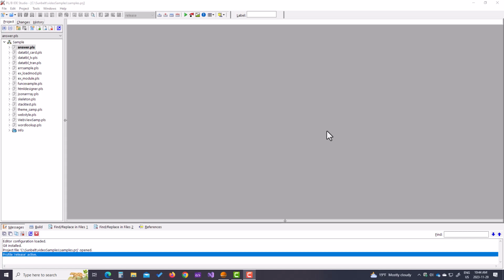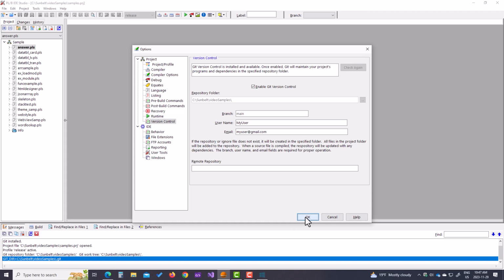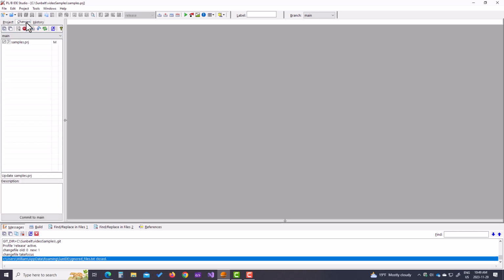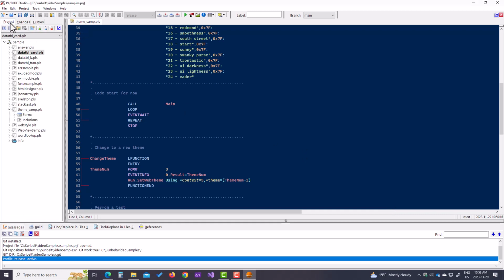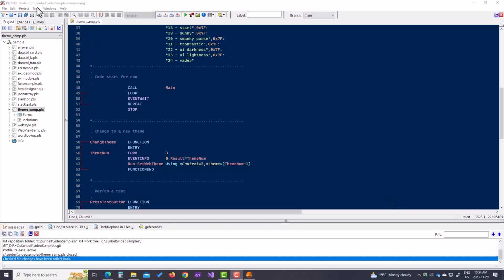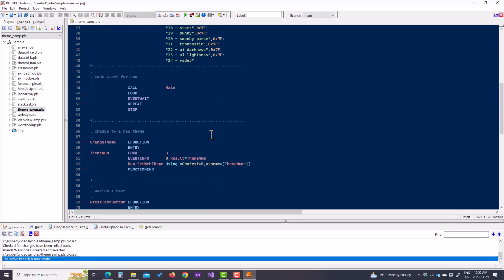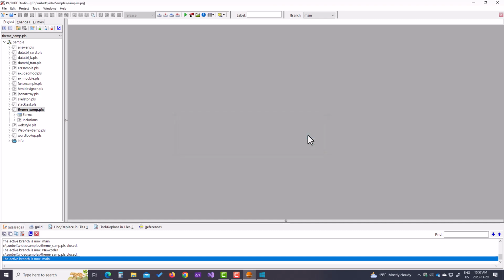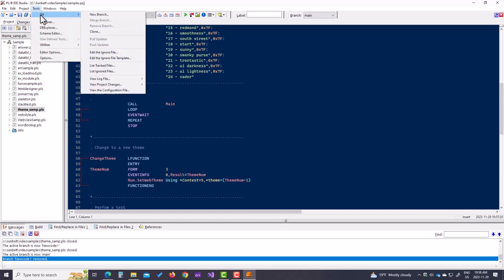Sunbelt IDE 10.6 GIT Support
This video demonstrates using GIT with the Sunbelt IDE